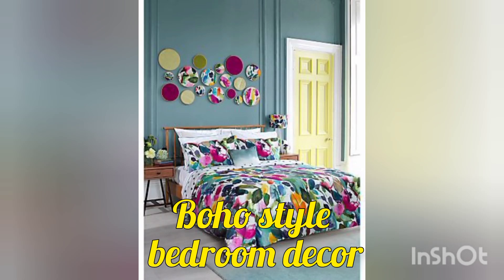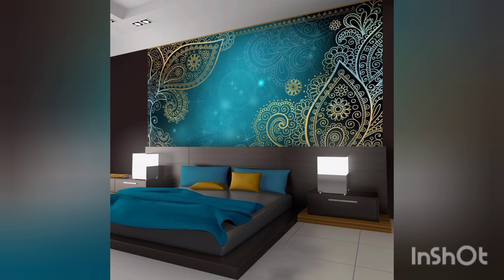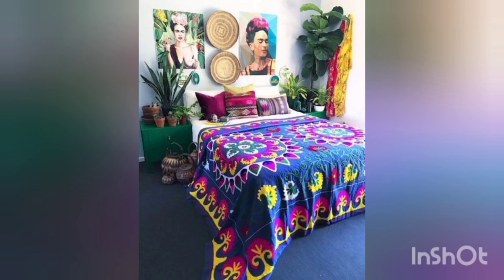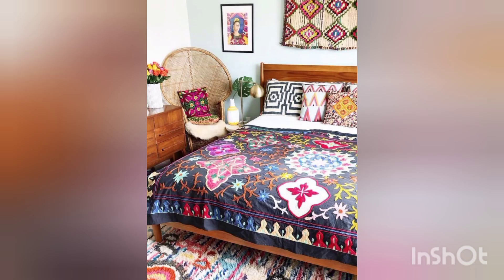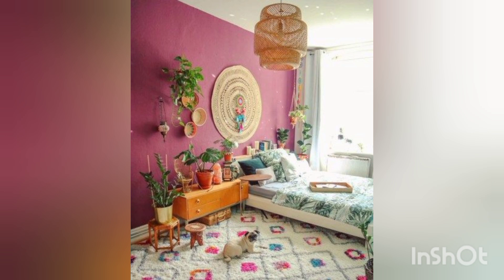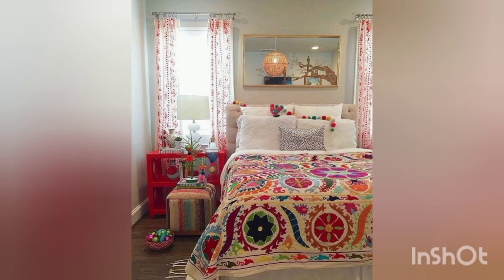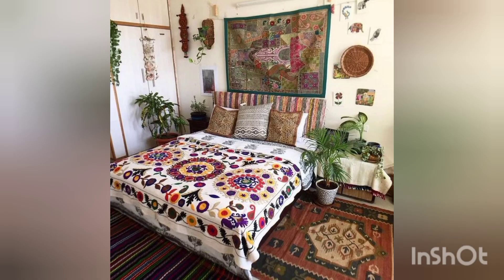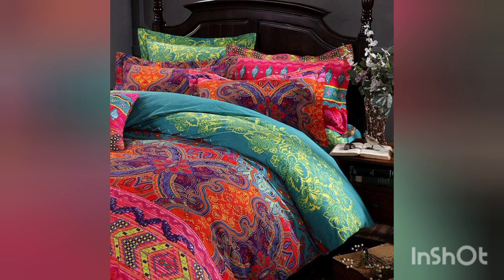how to create boho style bedroom decor | unique home decor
if you like boho style decor this video is just for you